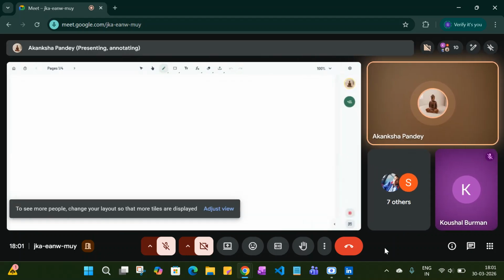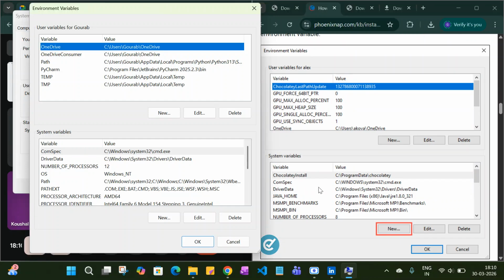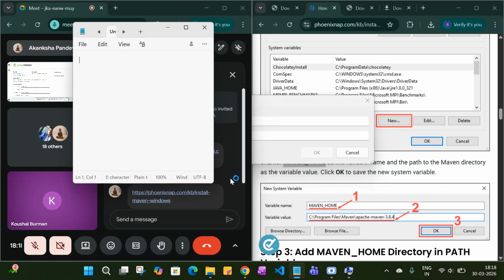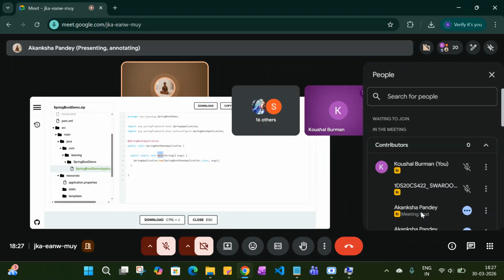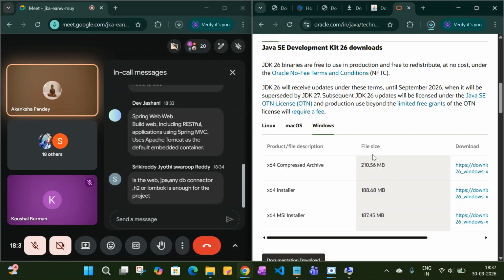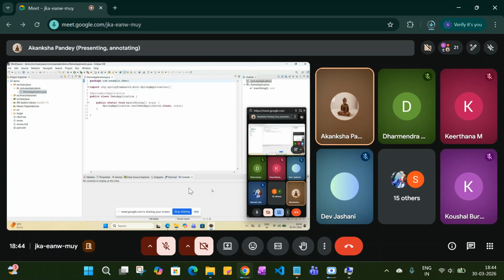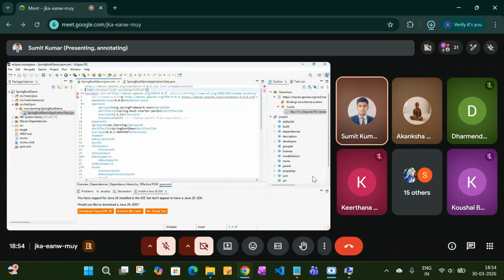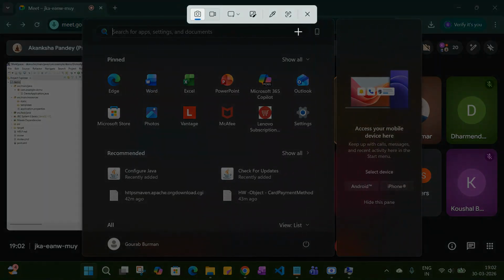Maven Setup Tutorial | Maven tutorial, install Maven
Learn how to setup Maven step by step in this beginner-friendly tutorial.

In this video:
- Maven installation
- Setup process
- Common errors fixed

maven setup
how to install meven
maven tutorial
maven guide 2026
beginner maven setup